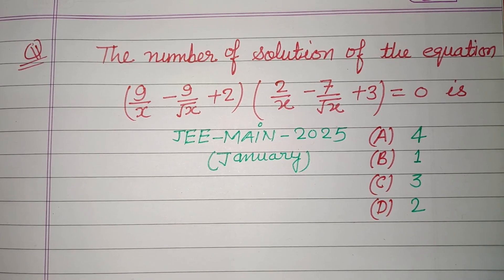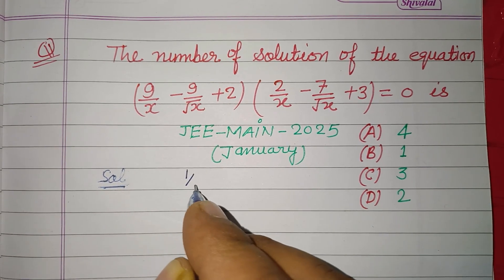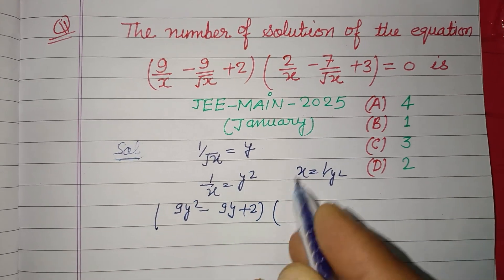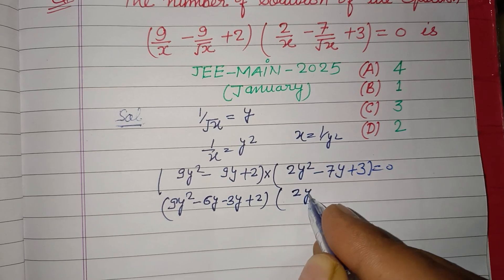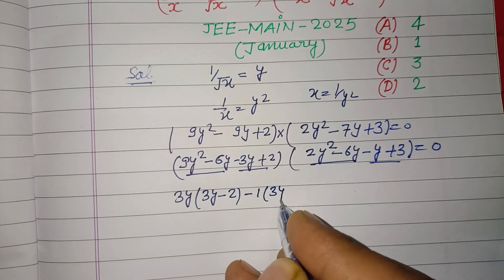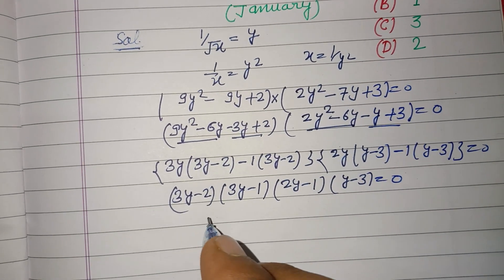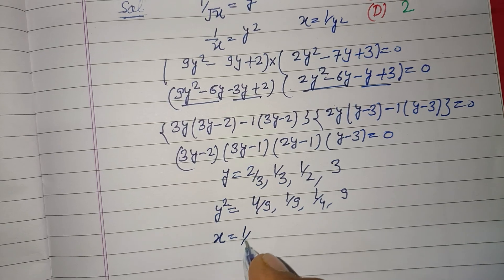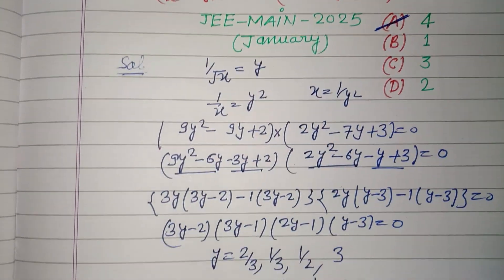The number of the solution of the equation ( 9/x - 9/√x +2 )( 2/x - 7/√x + 3 ) is... | jee main 2025